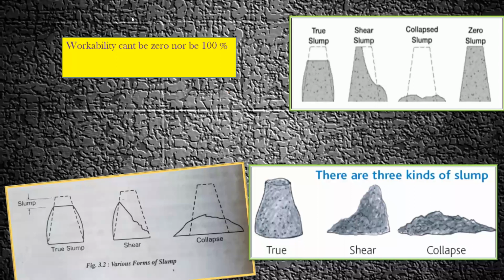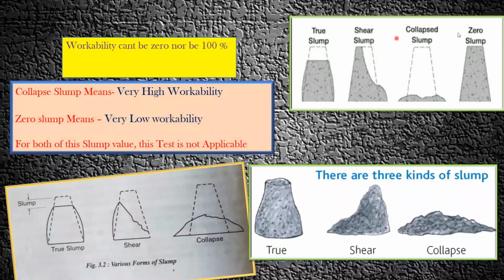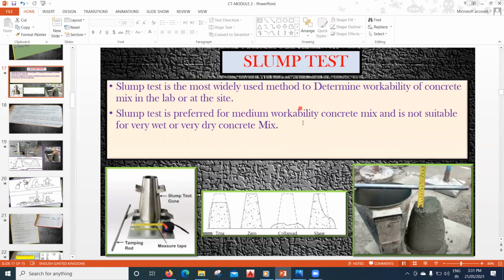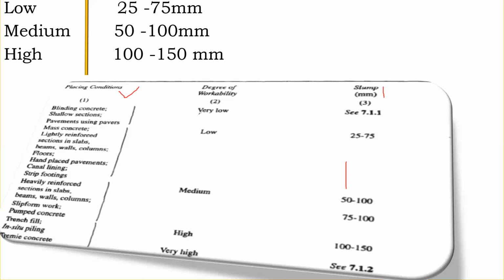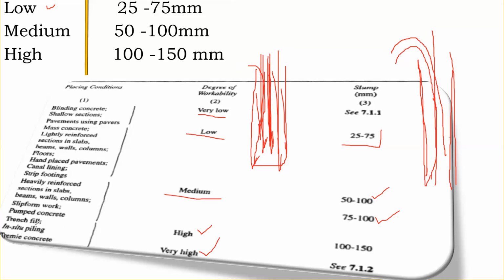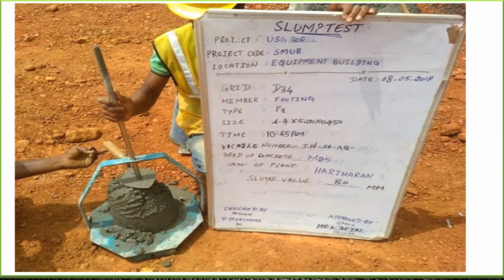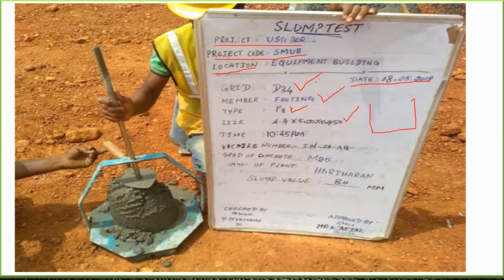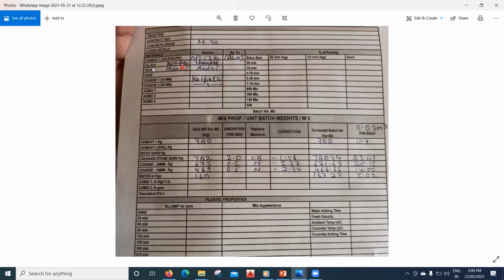Practical use of WORKABILITY OF CONCRETE - SLUMP CONE l Slump Cone Test